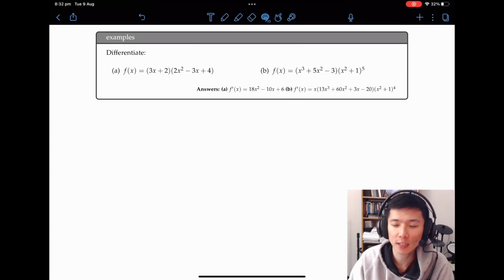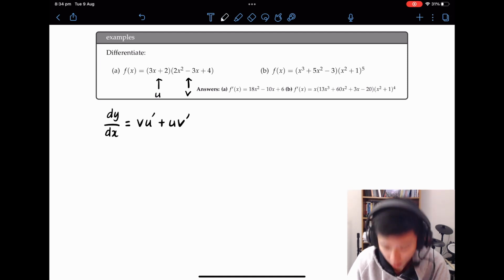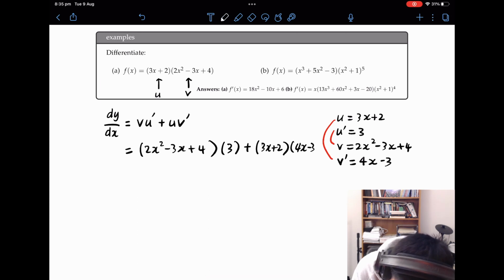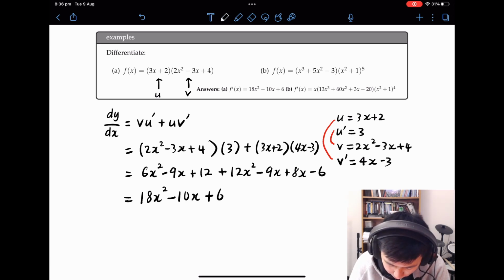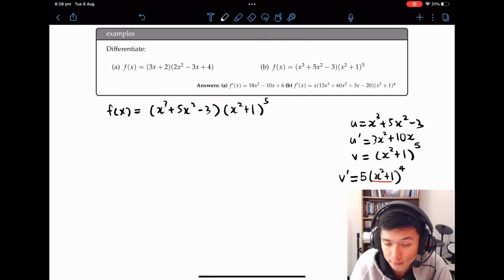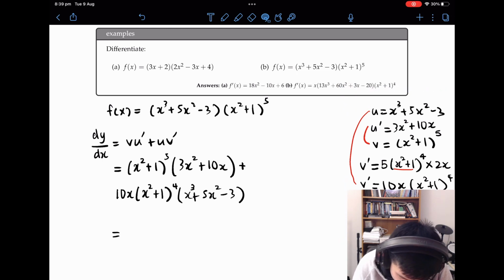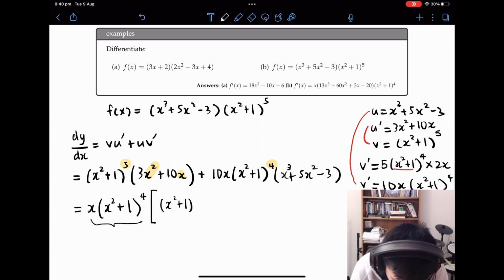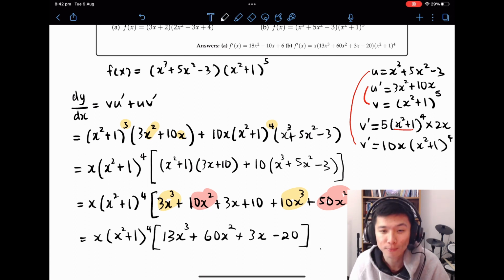Recap of Product Rule